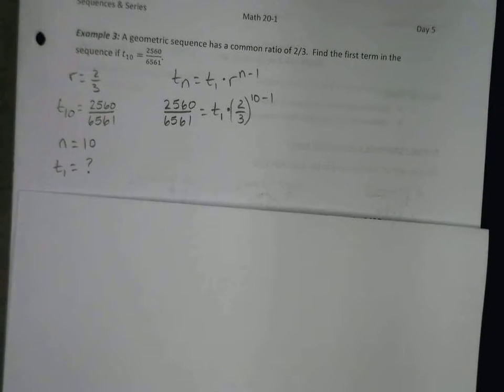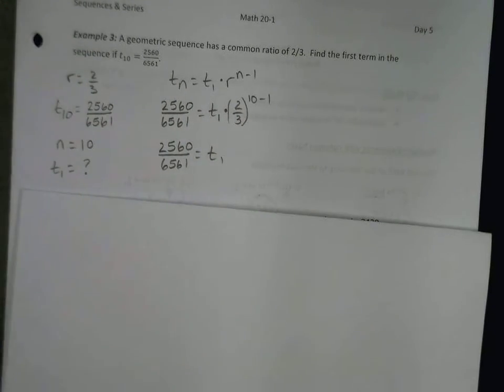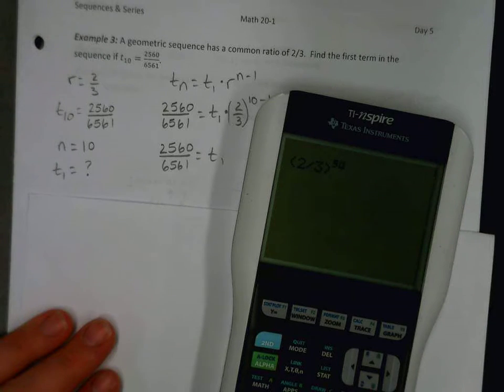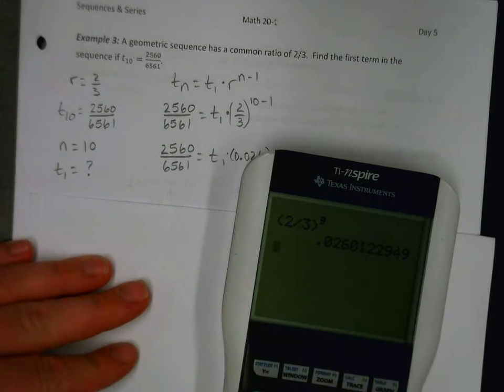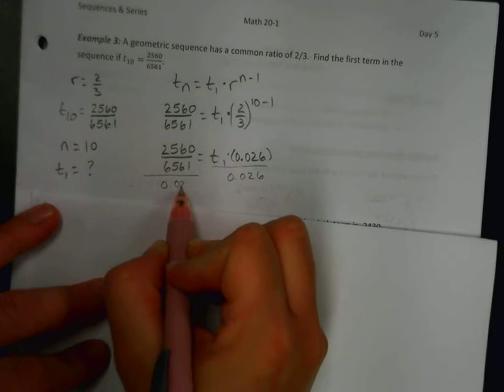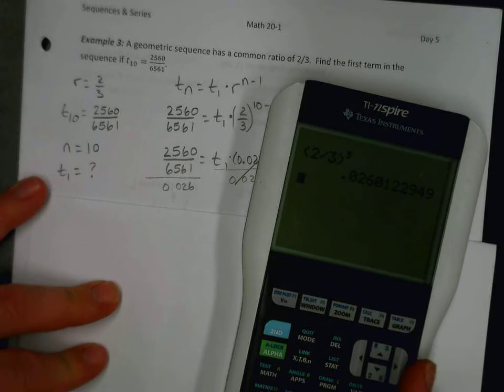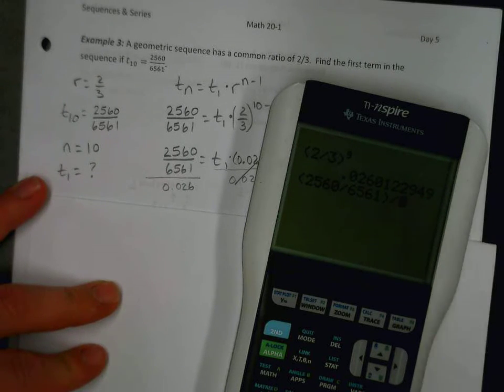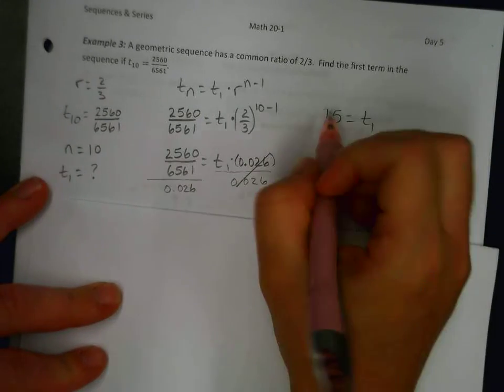1 3A Geometric sequences 3